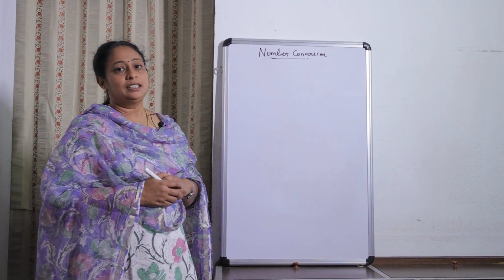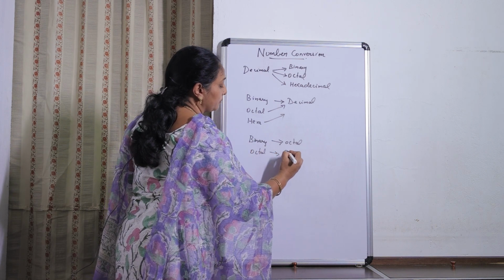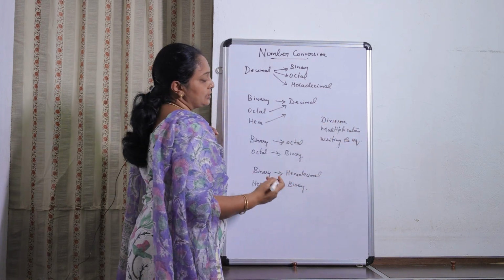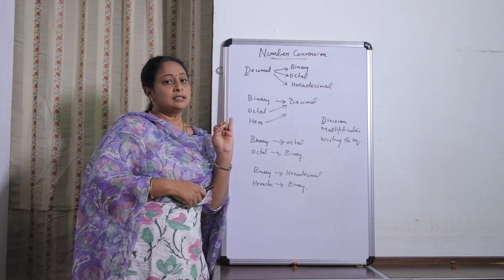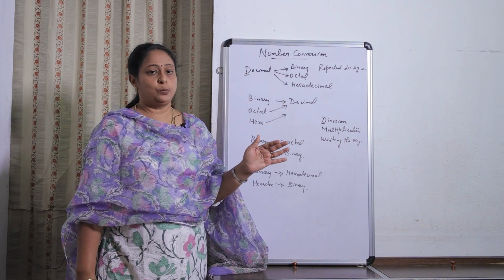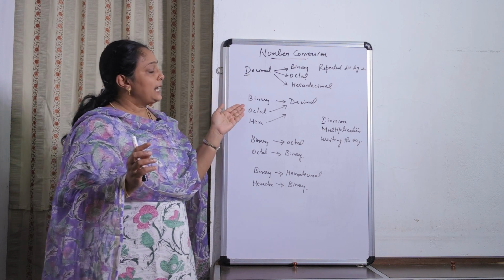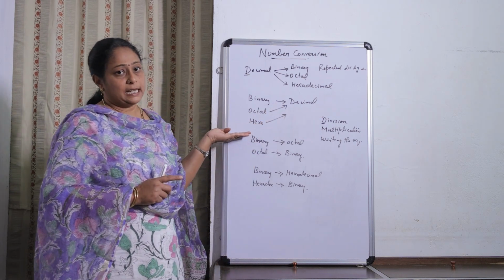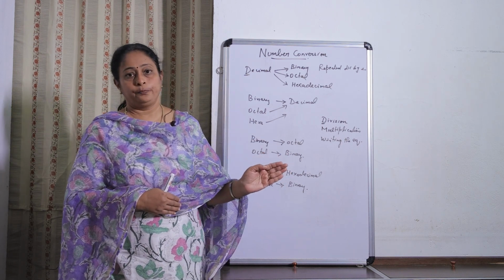Number conversion | Part - 1 | Method Identification